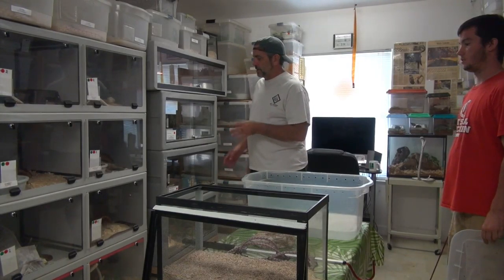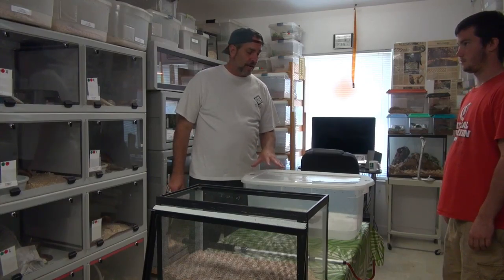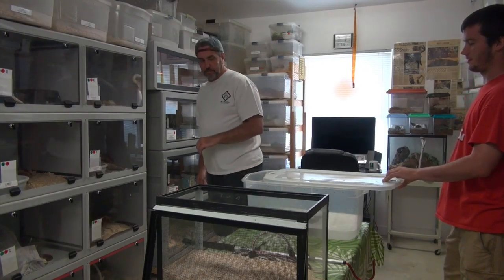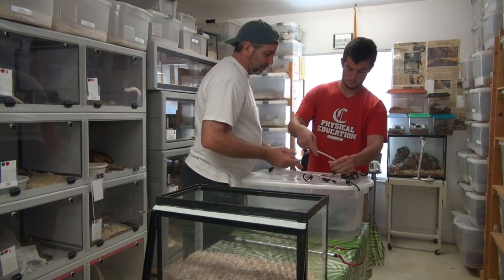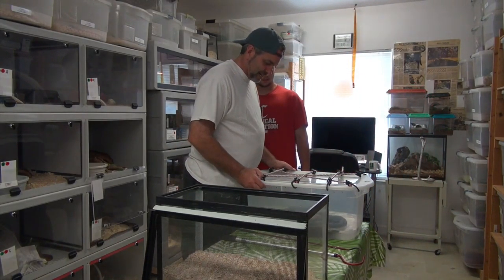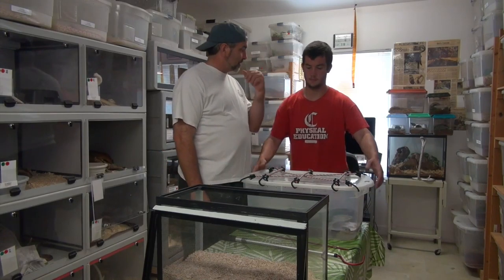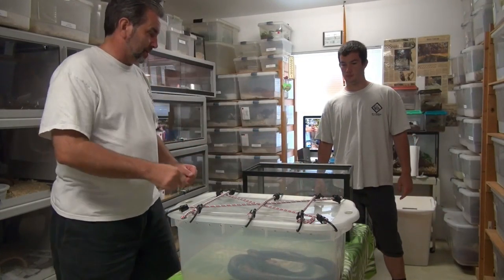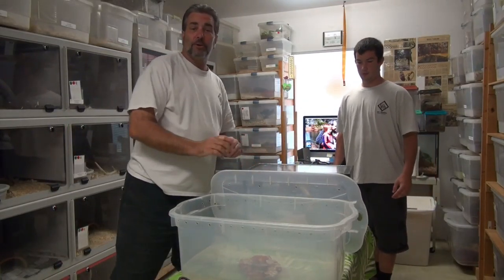Monocled Cobra Coby Soaking